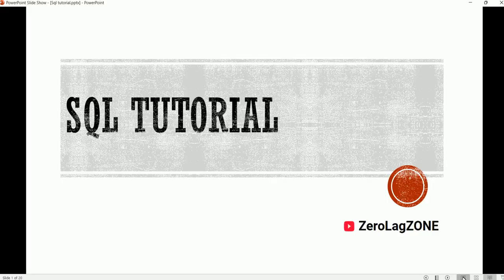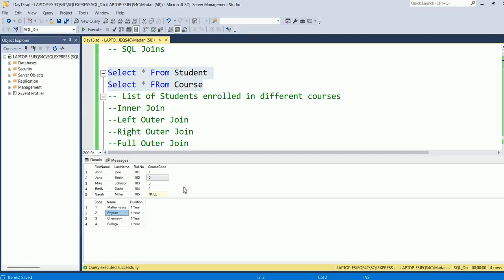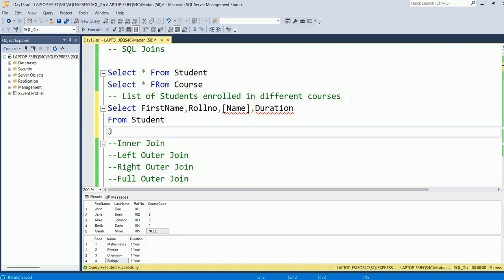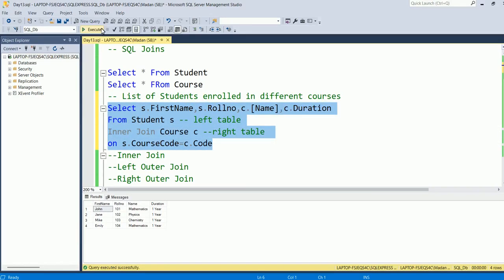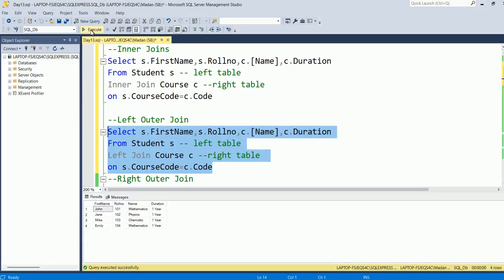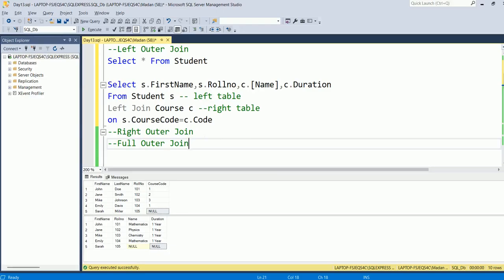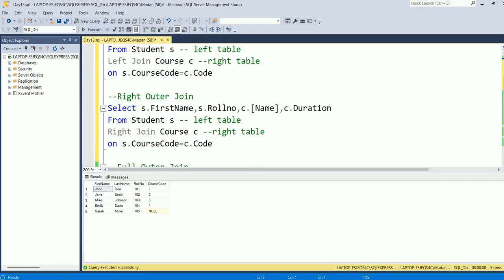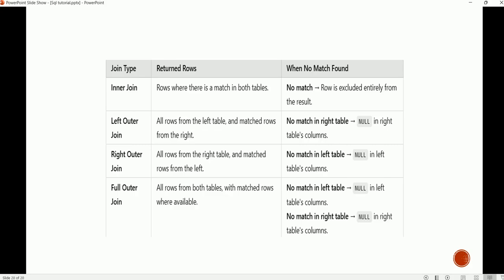Day 13 | SQL Joins | Inner Joins and Outer Joins | SQL Basics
"Hello everyone,

In this video, we will cover Inner and outer Joins in SQL
-Types of Join
1 Inner join
2 Outer Join
-Left Outer Join / Left Join
-Right Outer Join / Right Join
-Full Outer Join / Full Join

Happy learning!"